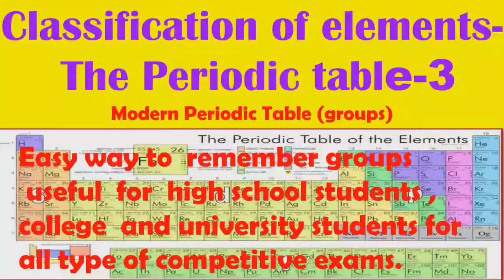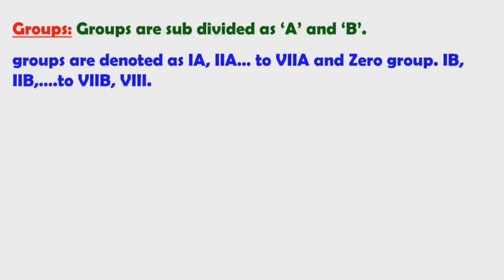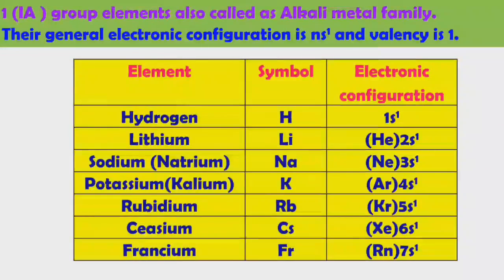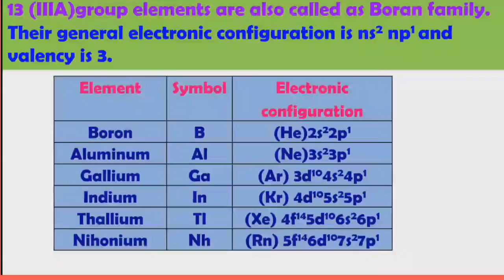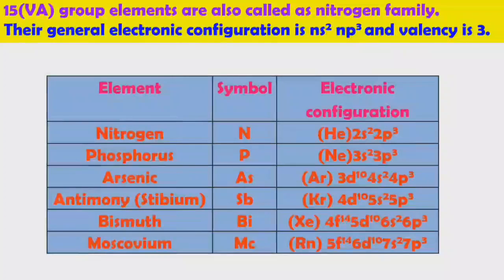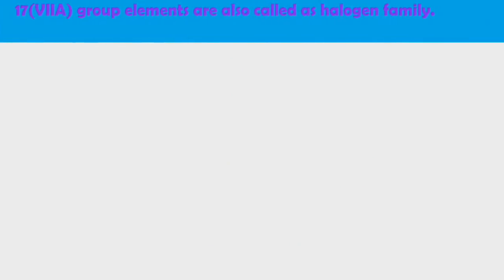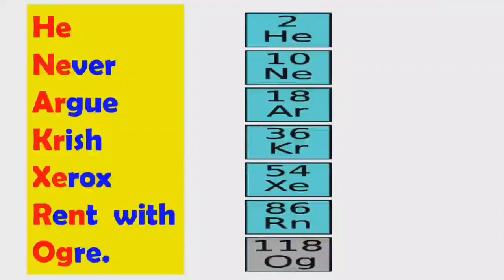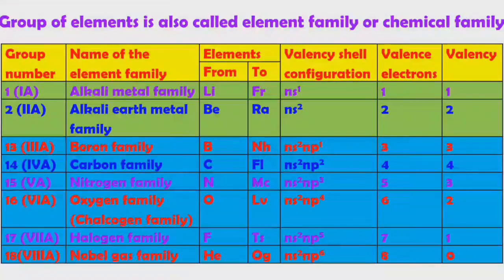How to remember groups in the periodic table easy way Classification of elements-3 Chemistry 10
This is very useful to tenth class students, for IIT foundation,Polycet ,TSRJC ,APRJC and all the competitive exams like RRB ,SSC ,Groups ,Police, Army teachers ,Gurukula teachers ,TET and DSC or TRT. All the glory to God Amen.